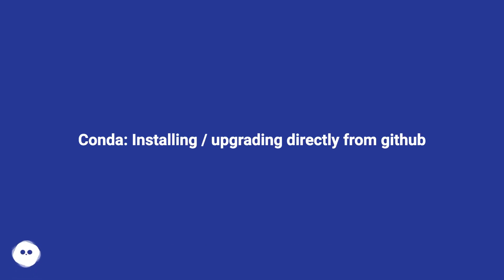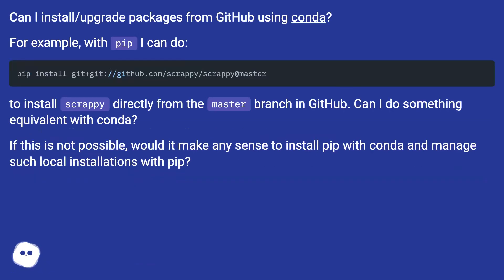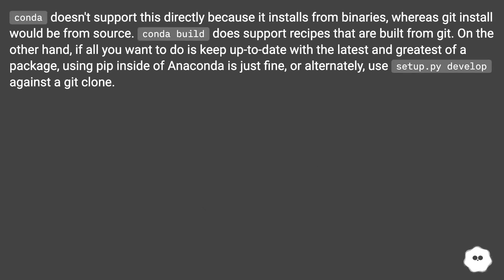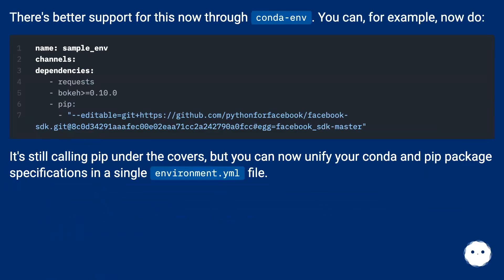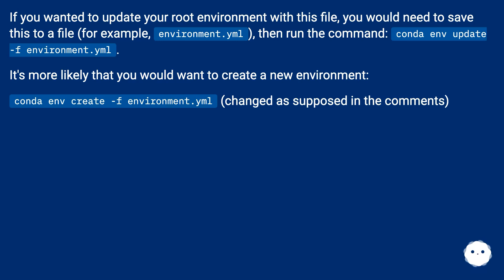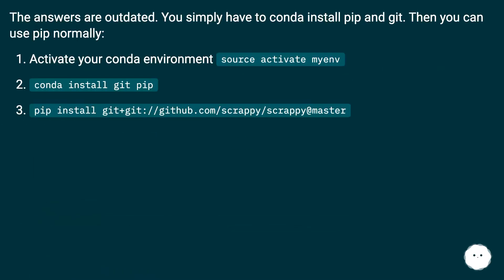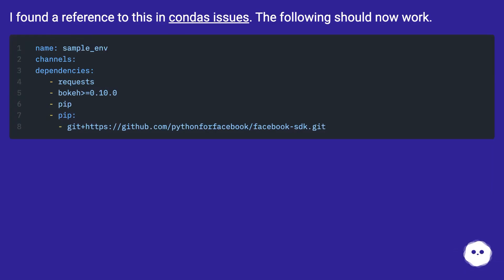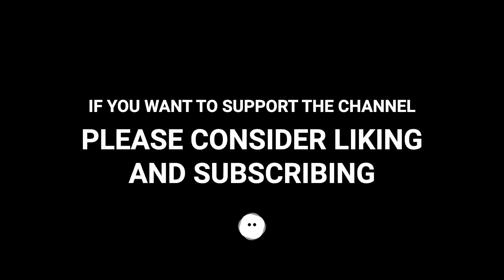Conda: Installing / upgrading directly from github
Chapters
00:00 Conda: Installing / Upgrading Directly From Github
00:28 Answer 1 Score 31
00:51 Accepted Answer Score 138
01:33 Answer 3 Score 167
01:59 Answer 4 Score 30
02:13 Thank you